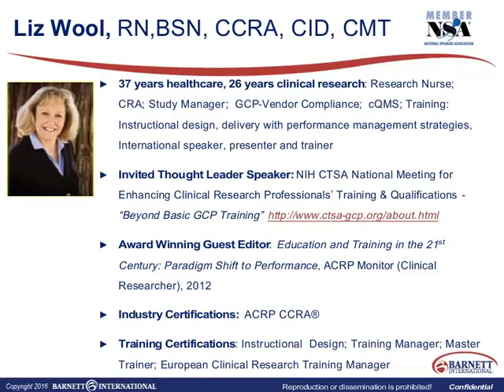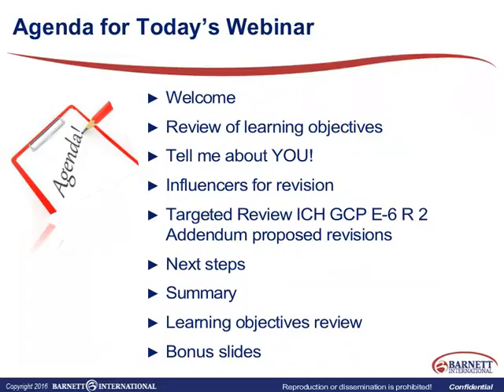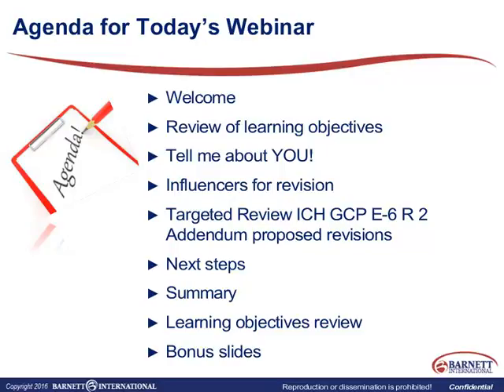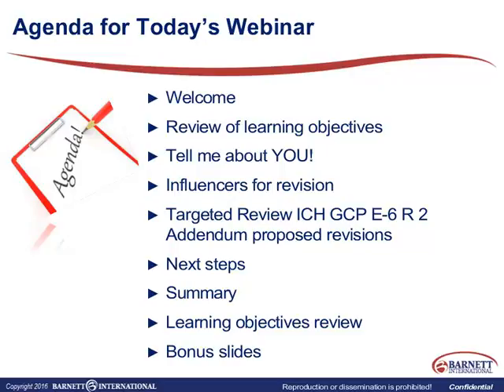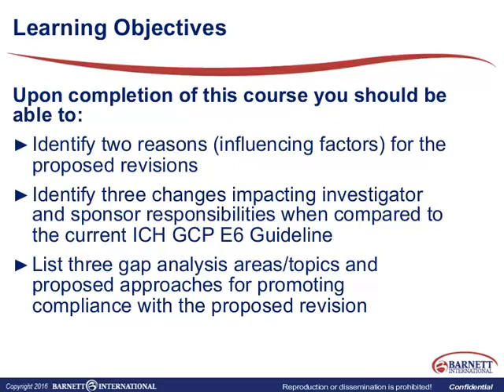ICH E-6 GCP Proposed Revisions 2016 Review Trailer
For the first time in 20 years, the International Conference for Harmonization (ICH) Good Clinical Practice (GCP) E-6 Guideline is being updated. The proposed revisions are intended to modernize and encourage implementation of improved and more efficient approaches to clinical trial design, conduct, oversight, documentation, and reporting, as well as human subject protections. But, the proposed changes have resounding effects and impact on sponsors/CROs and investigators, requiring a complete and systematic analysis to ensure adherence to these proposed clinical trial standards. This web seminar reviews the proposed changes, the varied, select, clinical research practices impacted and select approaches to use when addressing the new requirements (e.g., standards, processes, procedures, training, documentation) that serve both as the starting point for an organization’s gap analysis, and, the subsequent re-design of work practices for compliance with the ICH GCP E6 R2 proposed revisions. In addition, an overview of key points to include in an organization’s project plan/implementation plan for the proposed revisions will be presented with time allocated for Q & A and discussion.

BONUS reference slides are provided on: Organizational quality management systems, quality, quality in the clinical trial context, risk definition, risk management framework benchmark (ISO 31000 model), and a list of industry think tanks that provide free information, training materials, methods and tools for the industry’s use since, due to time limitations, these topics are not able to be addressed. Barnett does provide training on these topics as distinct courses that are provided on-site or via web seminar that allows for a confidential discussion on your specific needs during the training.